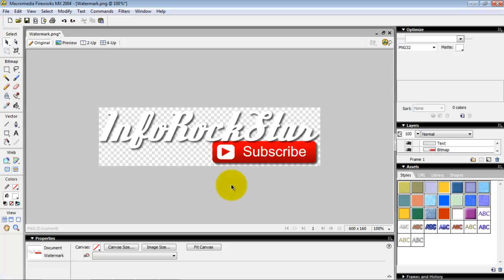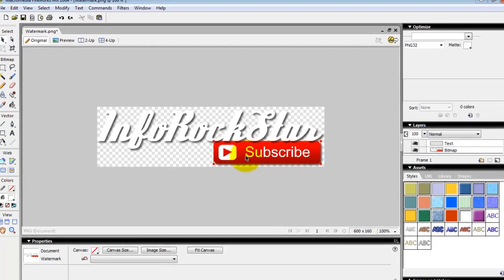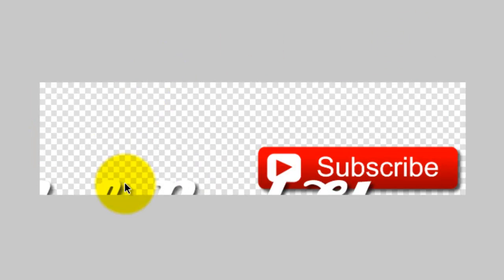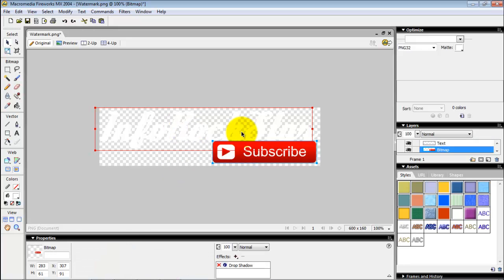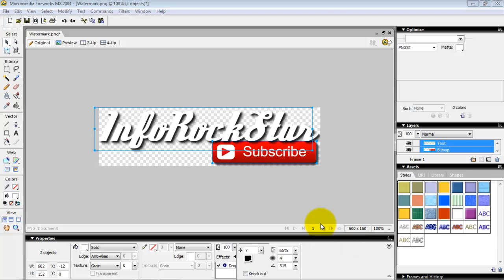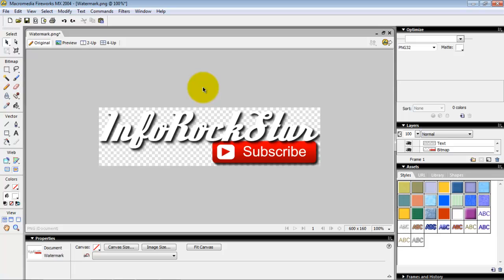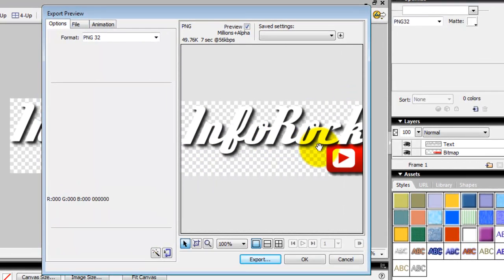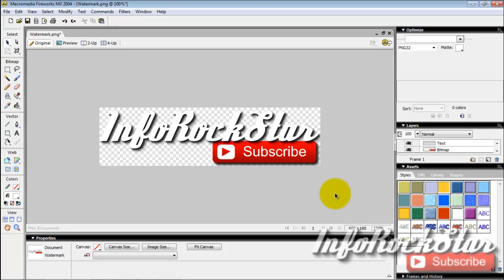How to Make a Watermark for Videos and Images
This video will show you how to make a watermark for a video or an image. The same steps apply for both projects.